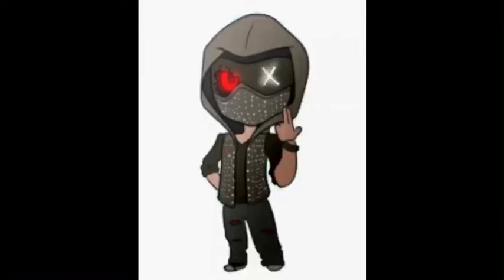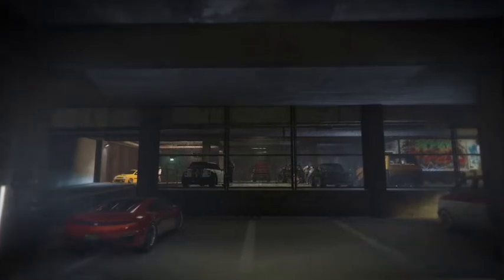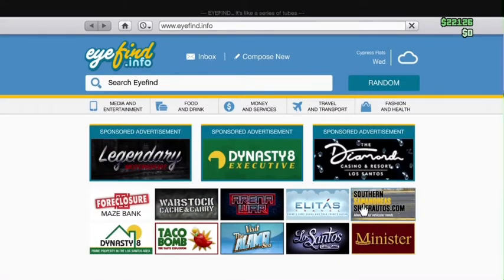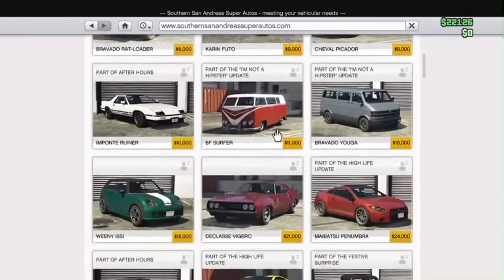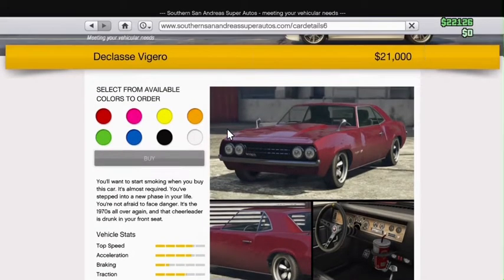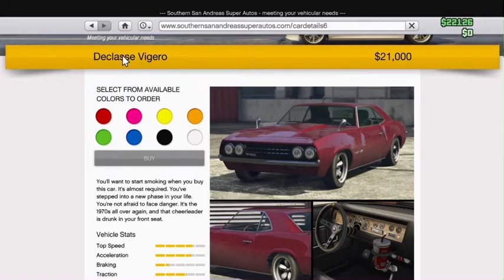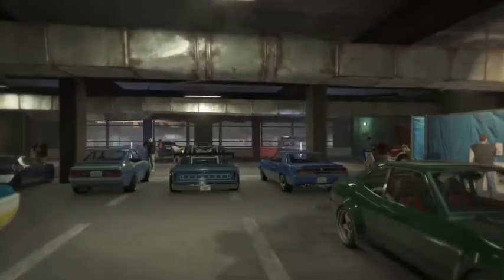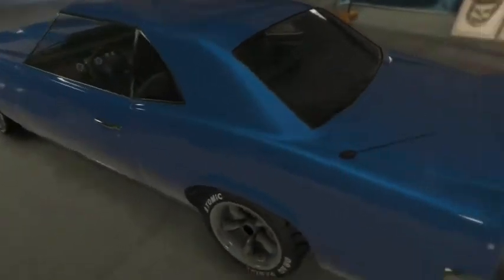How to make Brian’s 1969 Yenko Camaro (from the movie 2 fast 2 furious) in gta 5 online